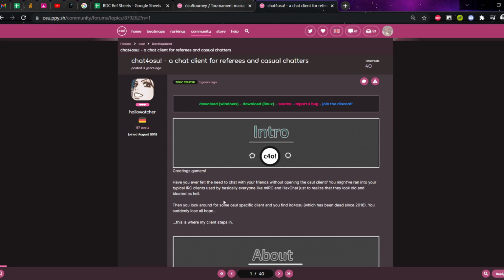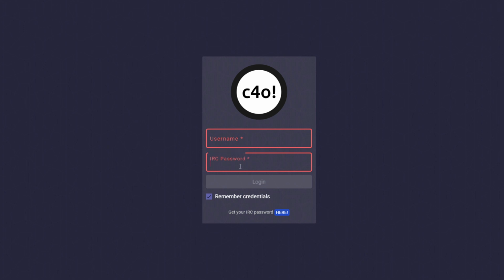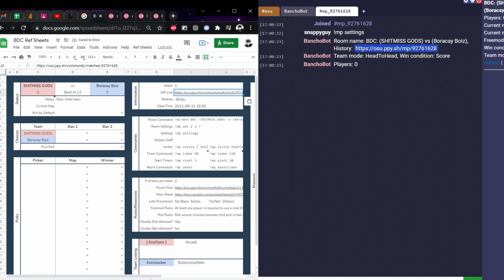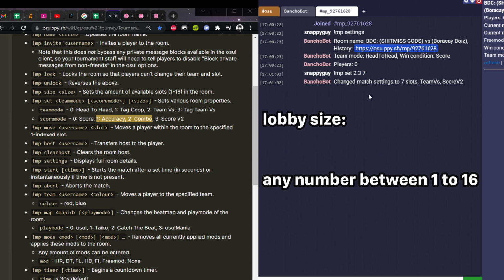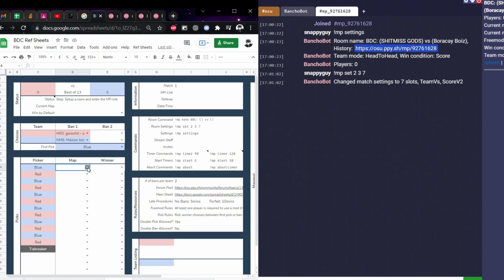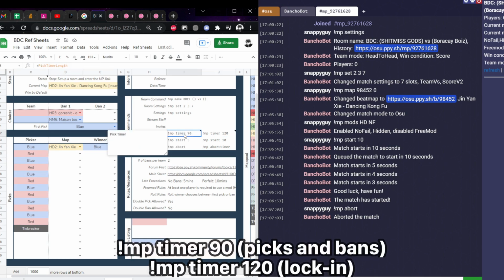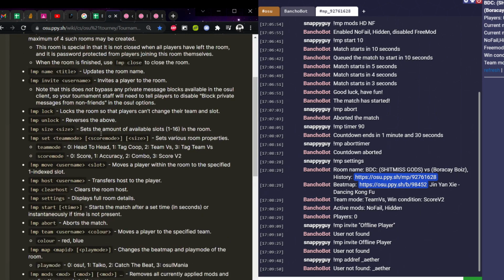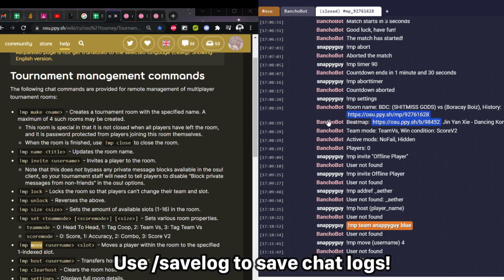osu! Tournament Staffing Guide - What is Reffing? A Tutorial on Reffing a Tournament Match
Hello! In this video, I run down the basic commands that are used in running a tournament lobby via IRC, or just general multiplayer commands via BanchoBot! In no means I am a professional at these types of things, but I do want to share a video regarding this since people have been wanting to staff for osu! tournaments yet they don't really know where to start. So in this part, we will be covering basic reffing commands and how to use the IRC chat. Additional things might come later, but these commands should be enough to get you running. Below are the links mentioned in the video. Have fun! (also sorry for some stutters here and there, just did this on a whim and I was lazy to edit everything out, so most of these are raw footage)

Chapters:
0:00 Introduction
01:43 IRC/chat4osu
02:20 chat4osu login instructions
02:57 Getting your IRC Credentials
03:43 Talking to BanchoBot
04:28 Making a Multiplayer Lobby
05:27 Setting Lobby Settings and Explanations
07:43 Inviting Players and Sheet Breaking (woopsie...)
08:30 Player Rolls and Standard Rules
09:42 Picking the Beatmap and Respective Mods
10:25 Starting the match
11:08 Aborting the match
11:50 Timers
12:23 Timer Aborts
12:37 Checking your MP Settings
13:07 Inviting Players with Space Characters
13:46 Adding Staff to the Lobby
14:13 Additional Commands
16:06 Closing the Lobby and Save Chat Logs